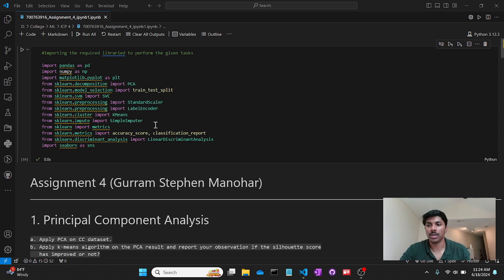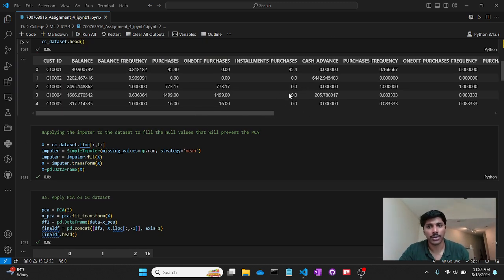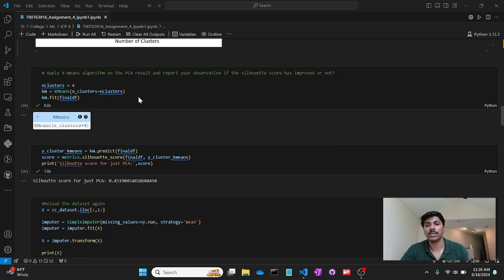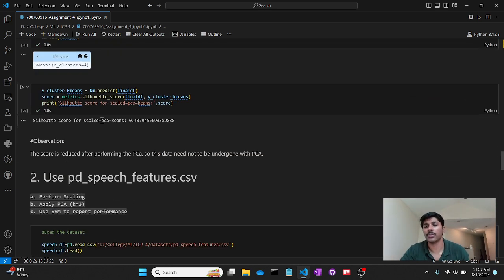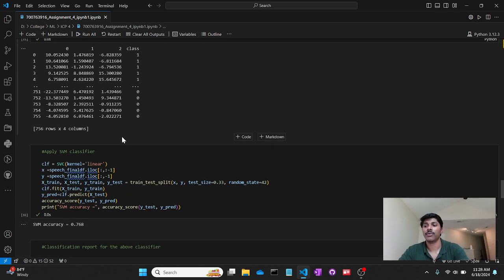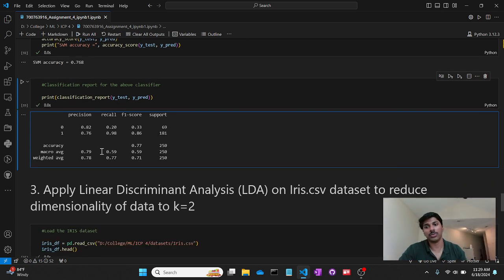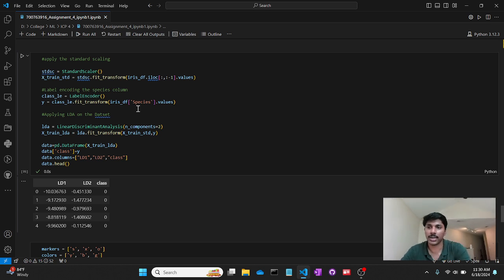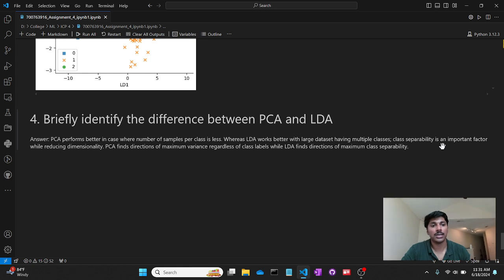ICP-4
This Icp-4 Assignment is done by Gurram Stephen Manohar. Network Id: 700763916